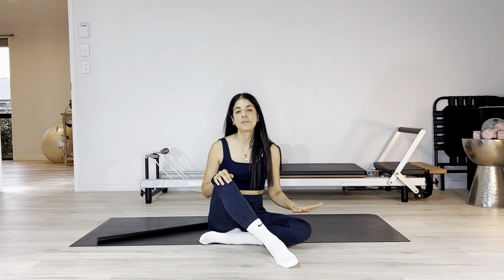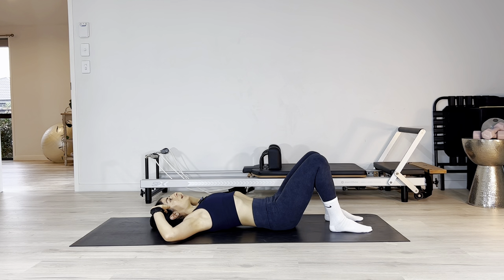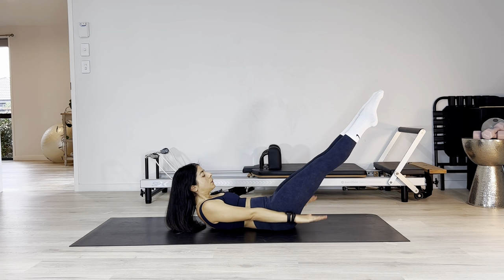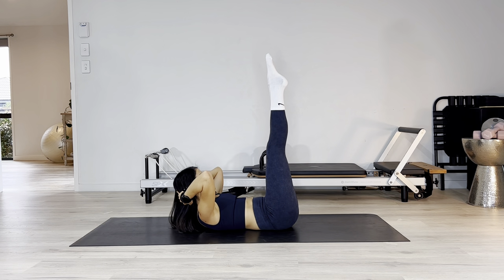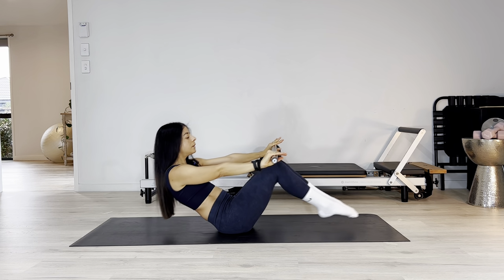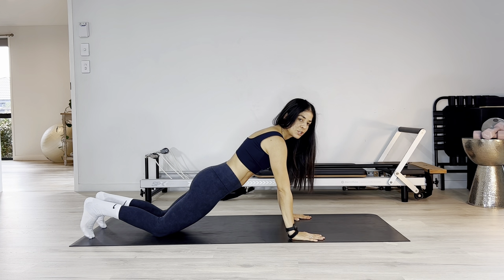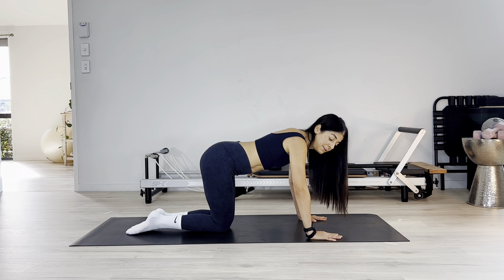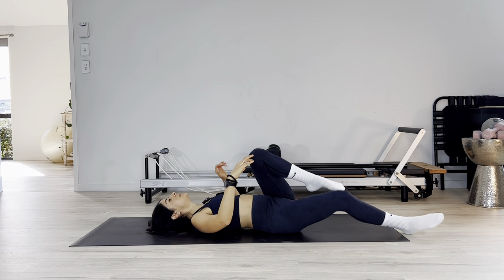Pilates intermediate mat class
This is a Pilates mat class for intermediate students.

We focus of full body training and muscle activation. Today we get deep into the transverse.

Equipment:

A Pilates pole, wooden dowel or towel is used but not necessary!